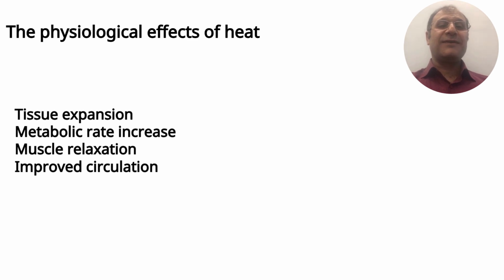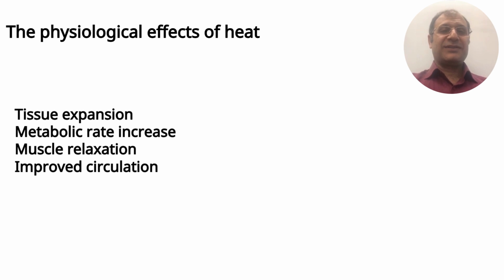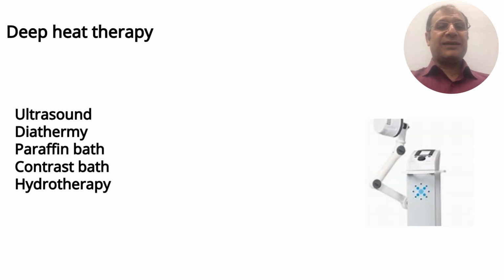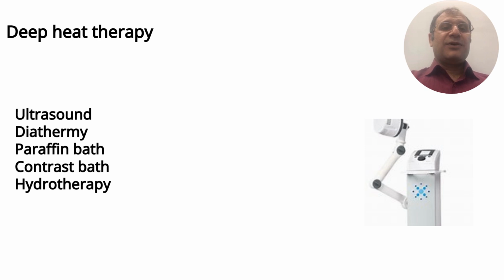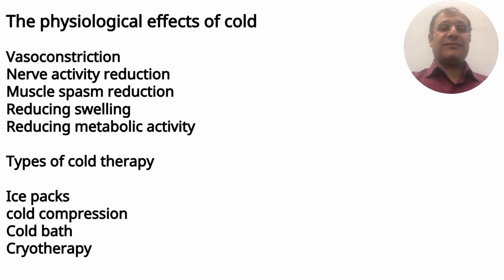Heat Cold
Exploring the benefits of heat and cold therapy in physiotherapy for pain relief and healing